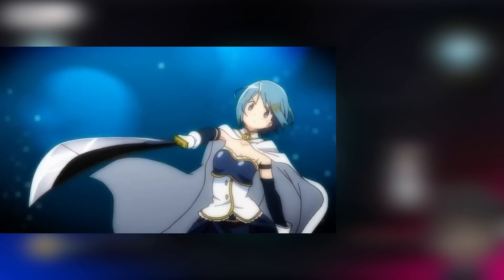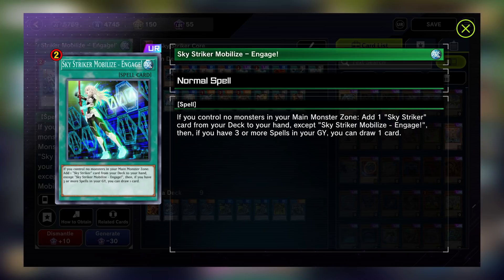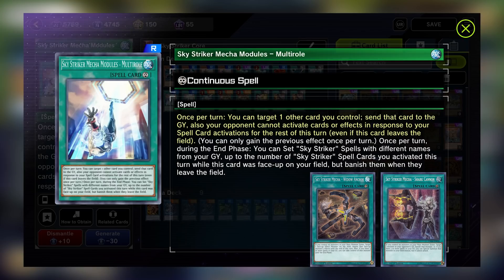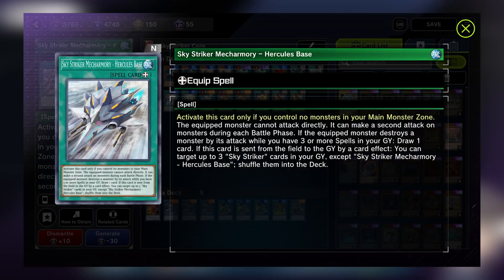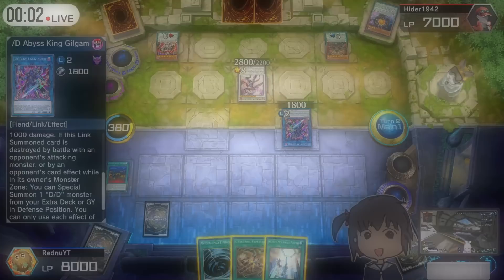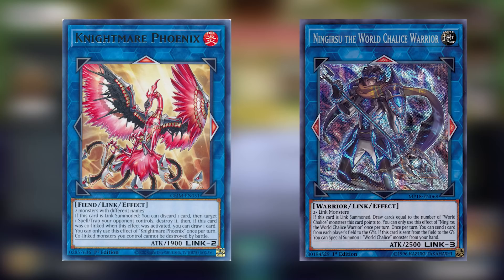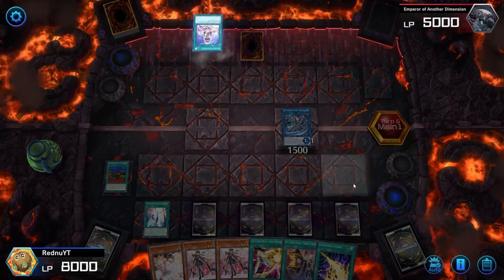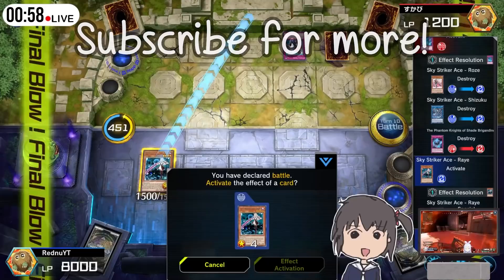PLATINUM 1 SKY STRIKERS GUIDE 【Yu-Gi-Oh! Master Duel】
A Platinum 1 rank deck overview and guide to the archetype Sky Strikers with a F2P version at the end for newer players

TIMESTAMPS:

0:00 Intro
1:40 Sky Strikers Core Overview
18:23 Platinum 1 Sky Strikers Deck Overview
28:41 Playguide
34:37 F2P Version, Improvements, What to Cut

Game being played:
Yu-Gi-Oh! Master Duel

MY DECKLIST SHOWN HERE

2 Effect Veiler
3 Maxx "C"
3 Ash Blossom
3 Sky Striker Ace - Raye
2 Sky Striker Ace - Roze
1 Harpie's Feather Duster
1 Reinforcement of the Army
1 Terraforming
1 Pot of Avarice
3 Pot of Desires
2 Sky Striker Mobilize - Engage!
1 Sky Striker Manuever - Afterburners!
1 Sky Striker Manuever - Jamming Waves!
2 Lightning Storm
2 Sky Striker Airspace - Area Zero
2 Sky Striker Mecha Modules - Multirole
2 Mystical Space Typhoon
2 Called by the Grave
1 Sky Striker Mecha - Hornet Drones
2 Sky Striker Mecha - Widow Anchor
1 Sky Striker Mecha - Eagle Booster
2 Sky Striker Mecha - Shark Cannon

1 Sky Striker Ace - Kagari
3 Sky Striker Ace - Shizuku
3 Sky Striker Ace - Hayate
1 Sky Striker Ace - Kaina
1 Crystron Halqifibrax
1 Knightmare Phoenix
1 Hiita the Fire Charmer, Ablaze
1 Sky Striker Ace - Zeke
1 Ningirsu the World Chalice Warrior
1 Selene, Queen of the Master Magicians
1 Accesscode Talker

You can put in cards that are useful to you, like Infinite Impermanence.. Forbidden Droplet.. Nibiru..

Sky Striker Mobilize Engage! Extended Art Playmat Thumbnail Art by PtCl4